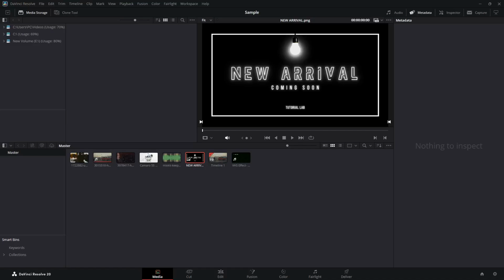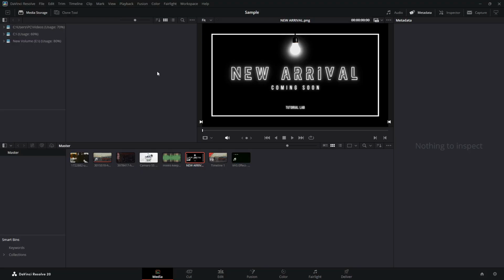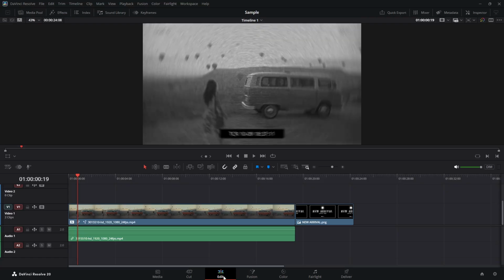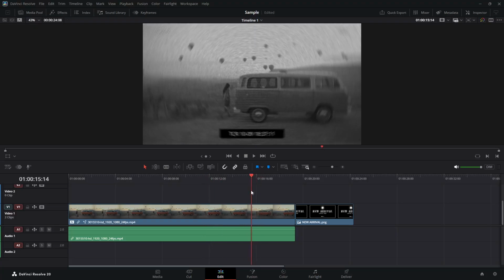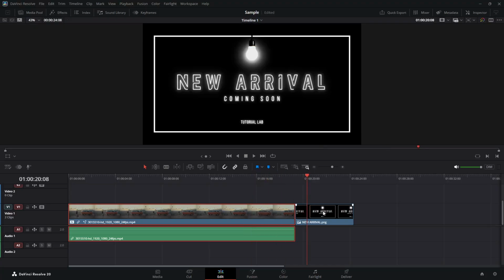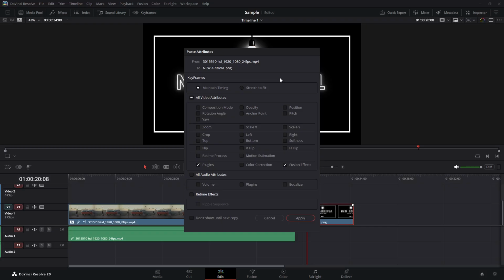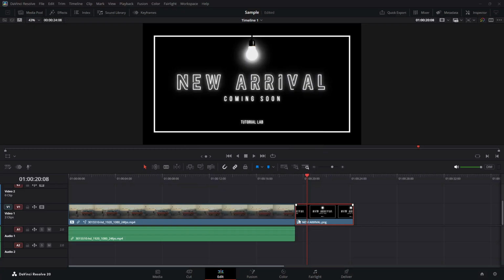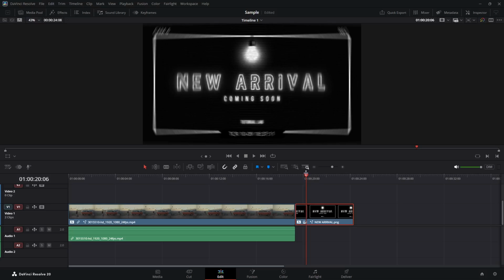How to Copy and Paste Effects and Open FX Filters in DaVinci Resolve (Tutorial 2026)